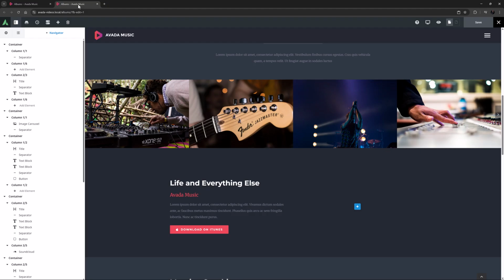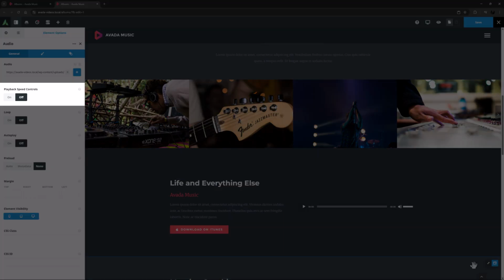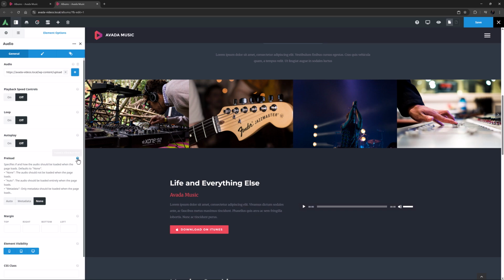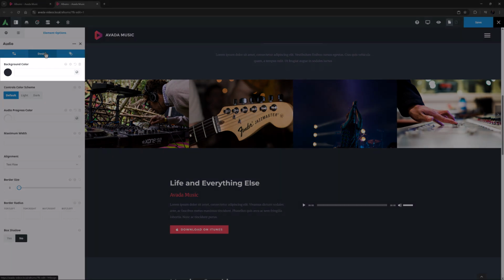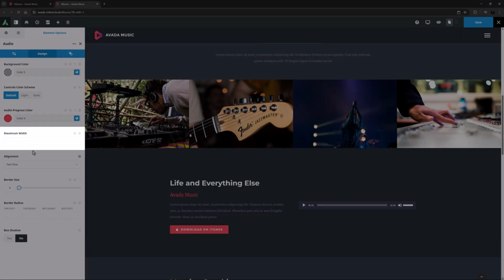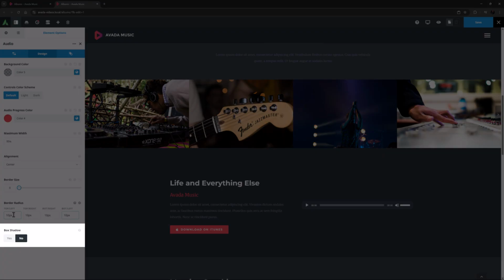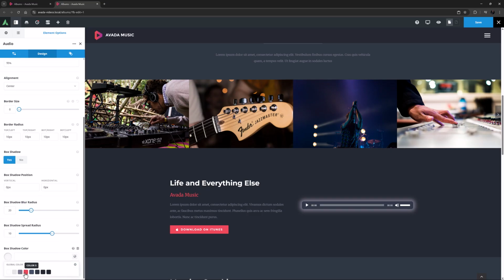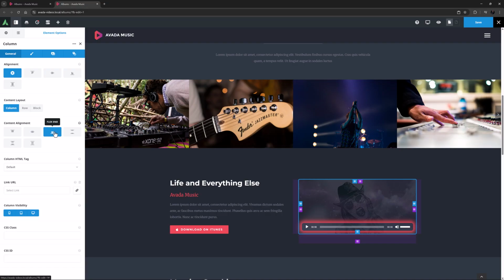How to Use the Avada Audio Element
This video tutorial demonstrates using the Avada Audio Element to add self-hosted audio files to your website. We demonstrate adding the Element to the albums page of the Avada Music prebuilt website. The Audio Element supports major audio formats like MP3, WAV, and OGG, with MP3 having full browser support. The video examines the options available in the General, Design, and Extras tabs. Also, it explains how to add an audio file, adjust settings like loop, autoplay, and preload, and customize the player with options for background color, control color scheme, progress color, alignment, and box-shadow.